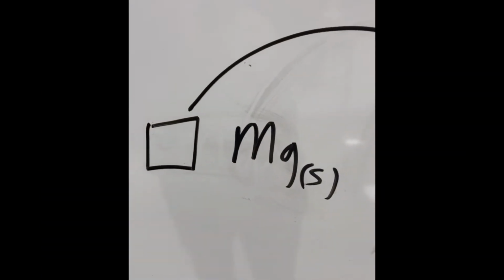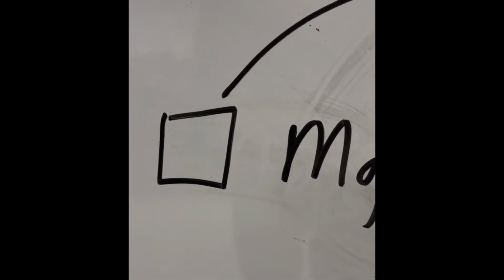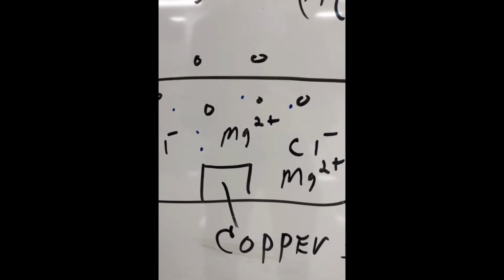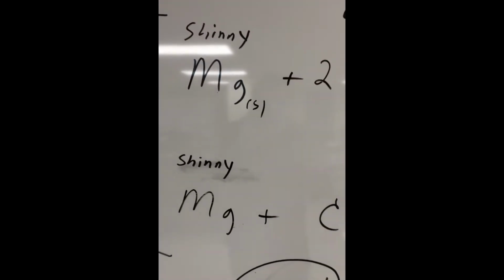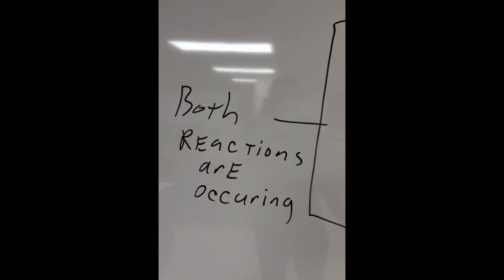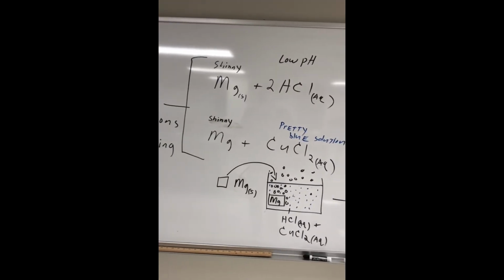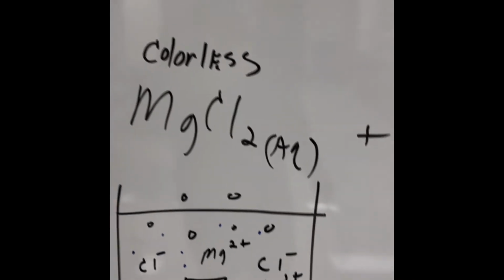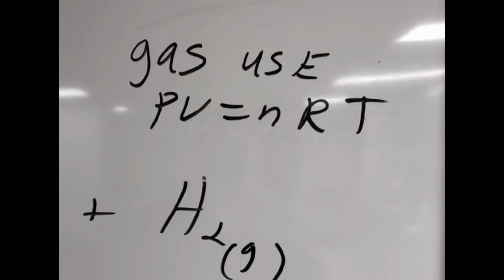Copper Transformation: part 2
Copper Ions are reduced by solid Mg ; The Mg also undergoes a side reaction with excess HCl to produce hydrogen gas.